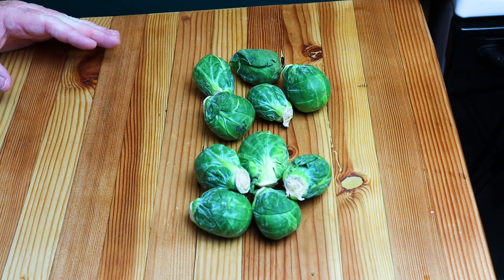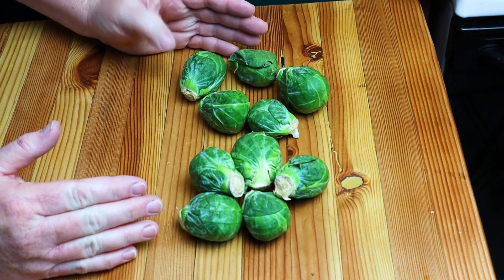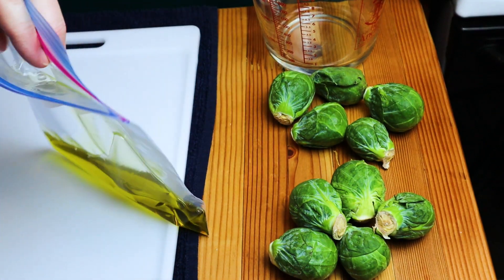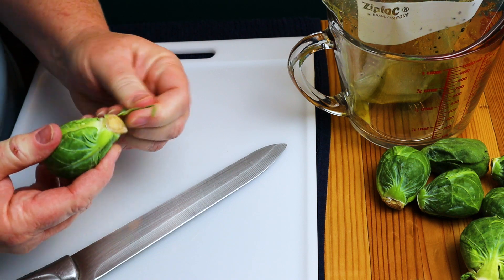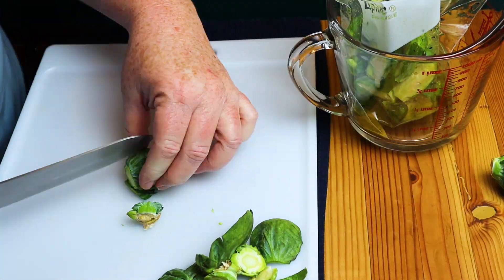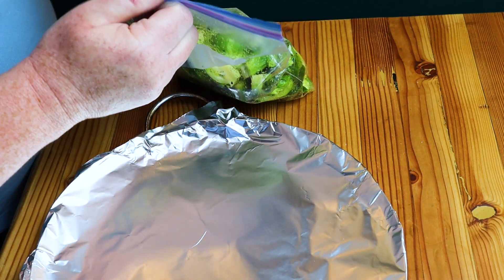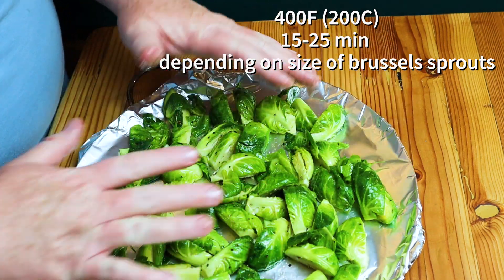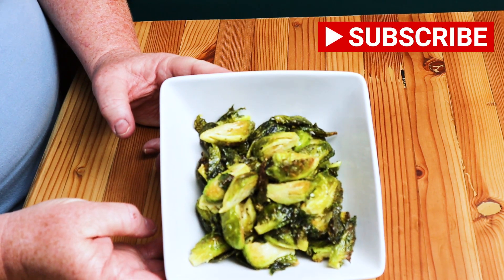Roasted Brussels Sprouts! A Perfect Fall Side Dish!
Ingredient List

10 Brussels Sprouts
1/4 C. Olive oil (60 mL)
1/2 t. Salt (3g)
1/2 t. Onion Powder(3g)
1/4 t. Garlic Powder (1g)
1/4 t. Black Pepper (1g)

15-25 min at 400F (200C)

Any purchases made via these links pay a commission back to me. They are for your reference only and are intended to give you ideas. Any purchases you make go to support both my channels. Thank You!

Organize Your Home

Products to Improve Your Life

Camera Gear, Lighting, Laptop